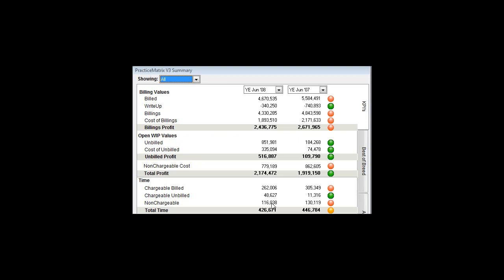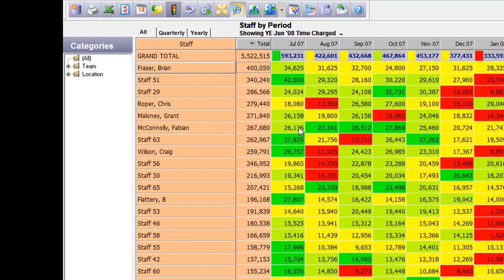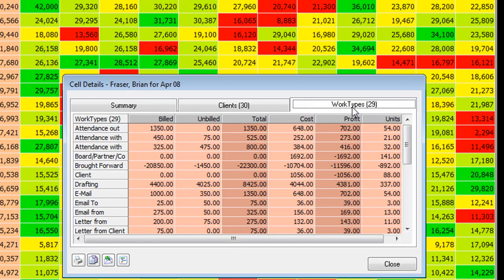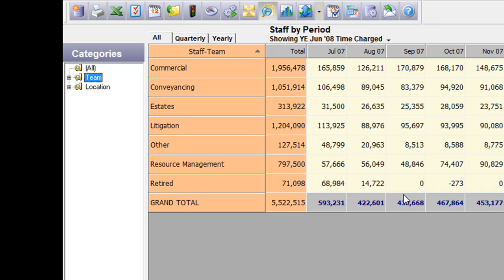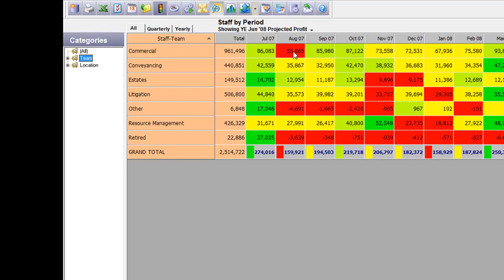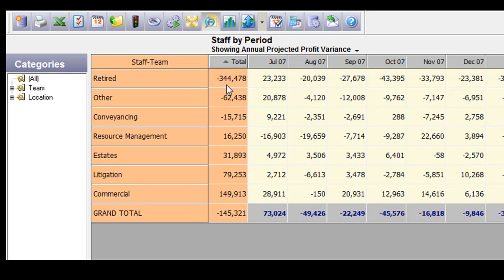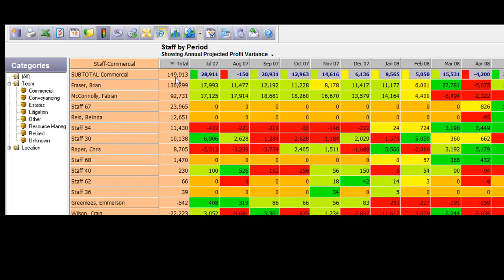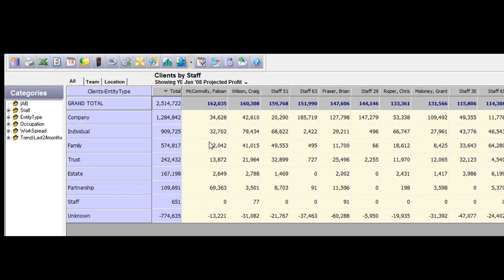Intelligence based law firm management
Optimizing law firm revenue
We discuss the various techniques that can be used to optimize law firm revenue. Legal practice management can use many of the techniques that have enhanced revenue growth based on data intelligence.